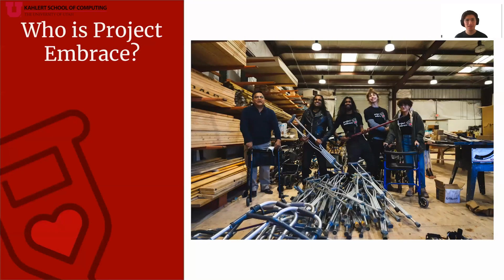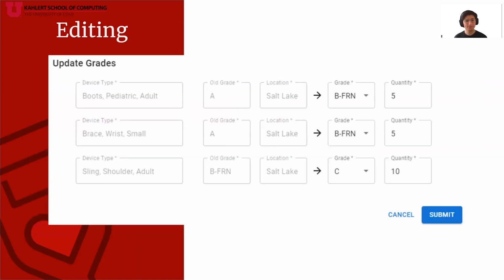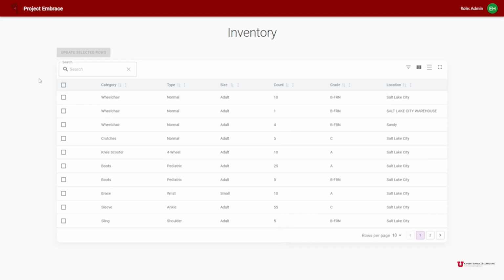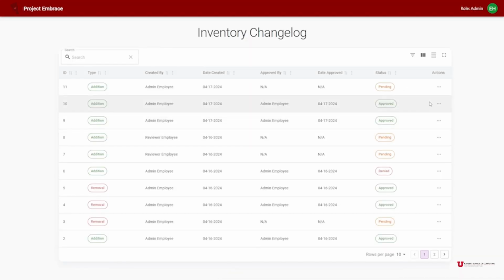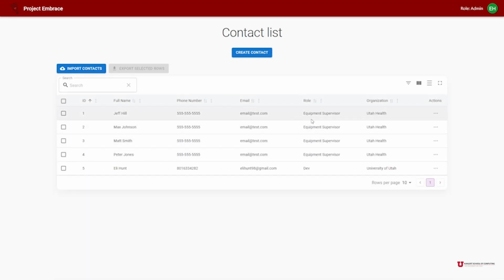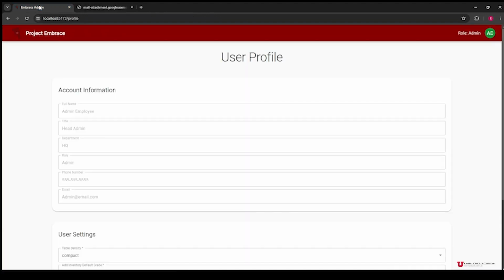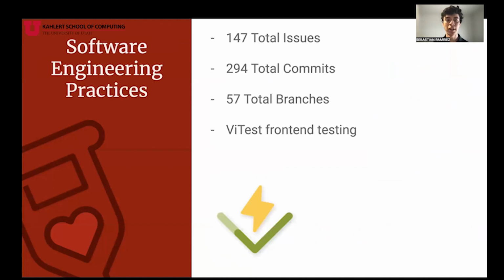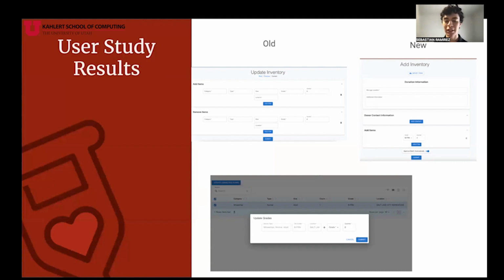ProjectEmbrace - Kahlert School of Computing, 2023-24, Utah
Project Embrace is a local non-profit organization that collects old, unused or neglected medical devices to clean and refurbish. These devices are then donated to those in need who may not be able to afford or access them. As of now, they don’t have a system in place to handle all of the inventory going through the organization. The majority of the data is either being tracked with pen and paper or basic excel sheets. This greatly hinders their efficiency in donating much needed devices to those who aren't able to access them. Having a robust all-in-one dashboard will allow Project Embrace to streamline their process and make a bigger impact on the world. To help them we created a web application where Project Embrace team members are able to handle administrative tasks, manage their inventory, and view analytics. With all of these features in one place, it greatly improves their efficiency and allows them to donate more devices than they ever have.